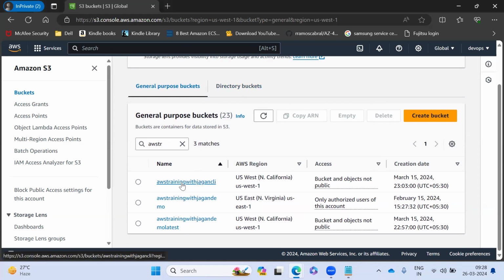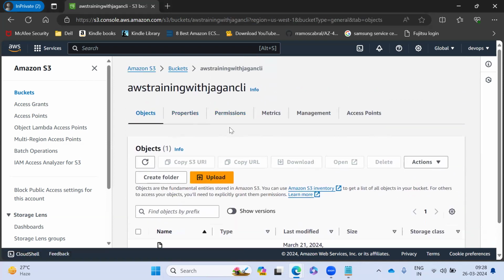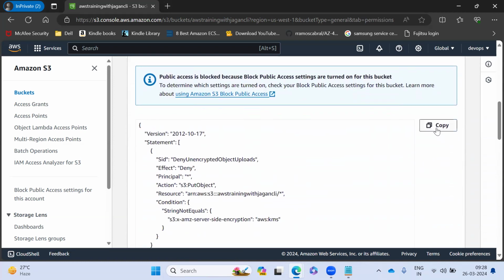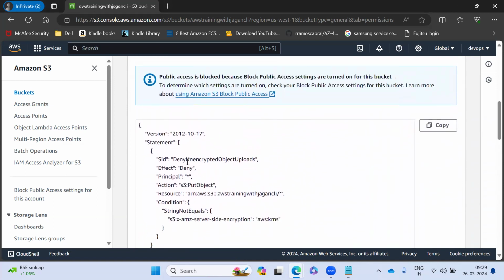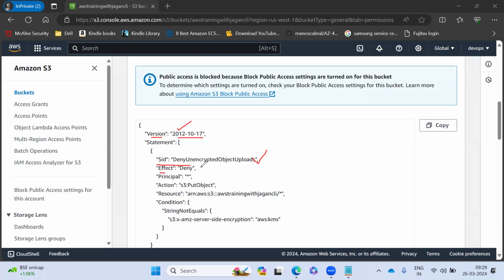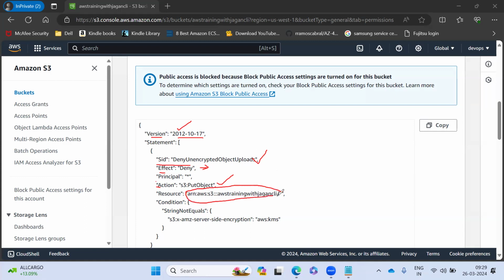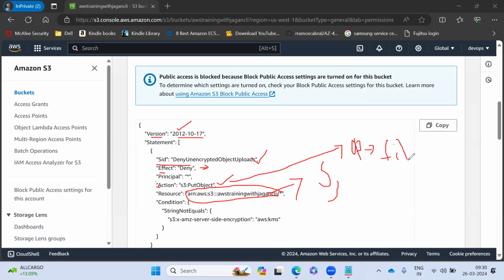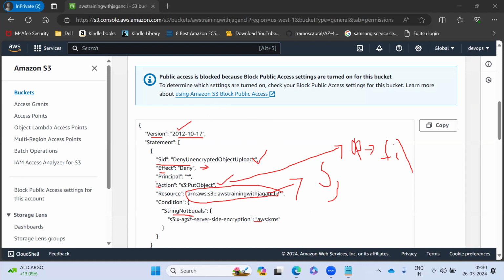Securing Your Cloud: A Complete Guide to AWS S3 Bucket Policies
Unlock the power of AWS S3 bucket policies with our in-depth guide. Learn how to expertly manage access and secure your S3 buckets against unauthorized access and threats. This tutorial covers everything from the basics of creating and applying bucket policies to advanced strategies for fine-tuning permissions and ensuring your cloud storage is protected. Whether you're a developer, a cloud architect, or just keen on mastering AWS security, this video will equip you with the knowledge to implement robust access control measures. Join us to discover how to leverage bucket policies for optimal security and compliance in AWS